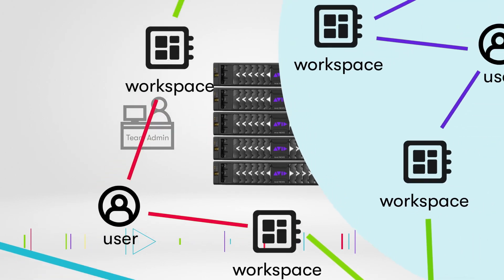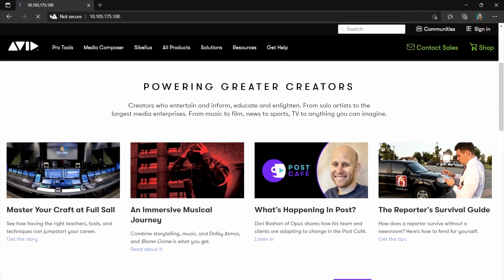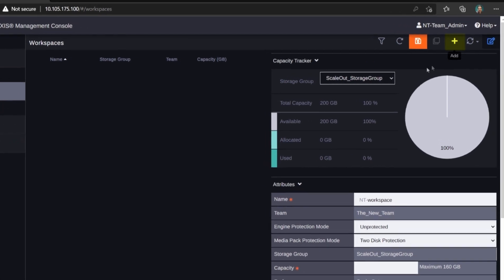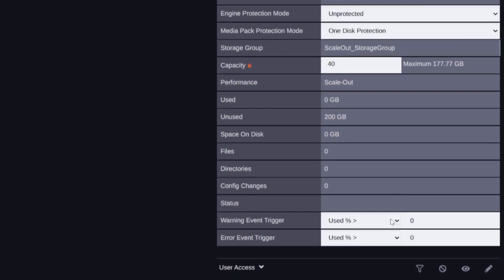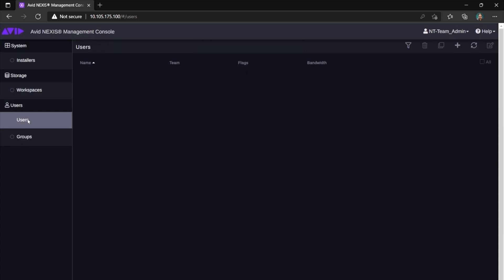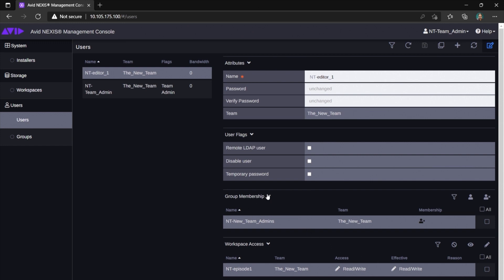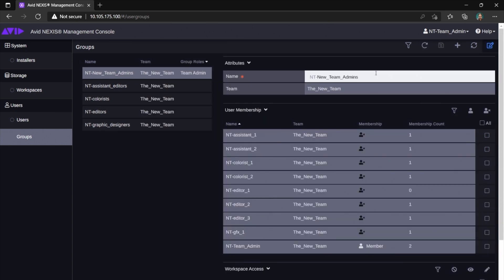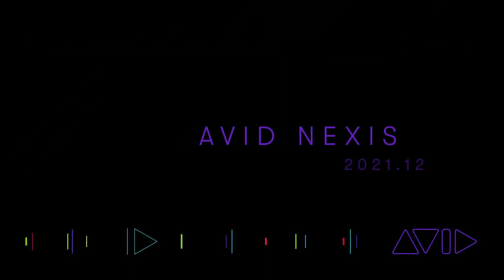Avid NEXIS Team Administrator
Setting up an Avid NEXIS Team is easy. Learn how the Team Administrator manages workspaces, groups, and user access.